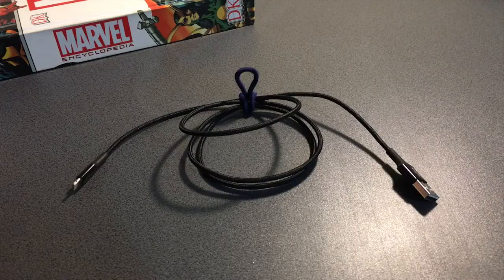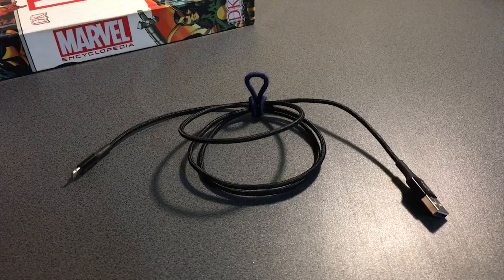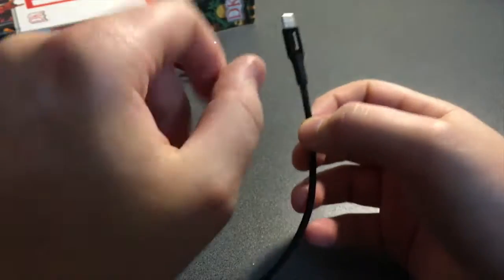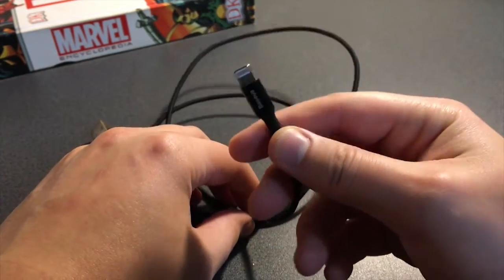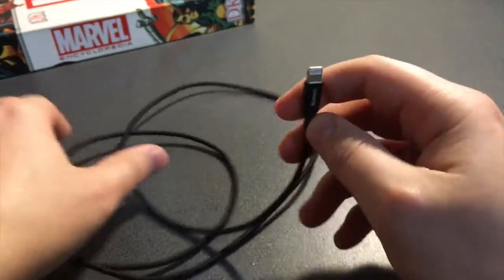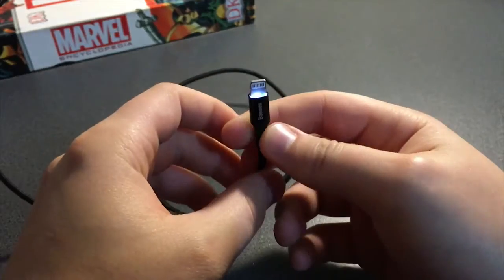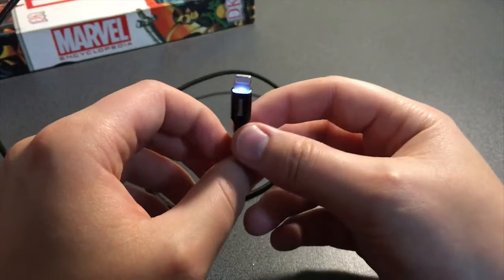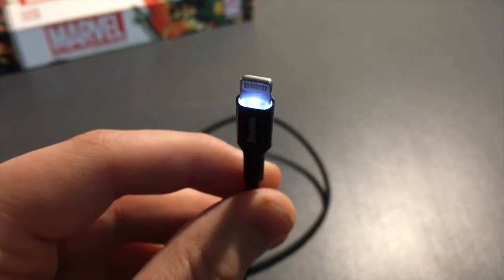Baseus quick charge Lightning Cable with LED for iPhone, iPod, and iPad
We Ship world wide for whole sell & retail sell